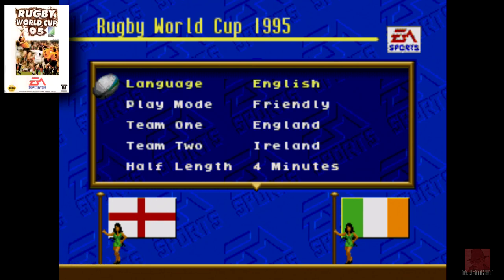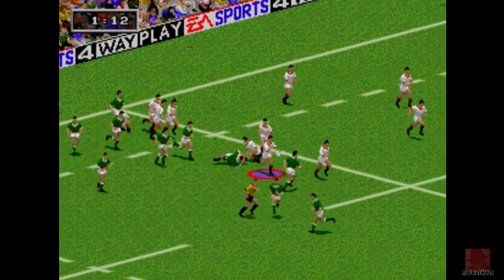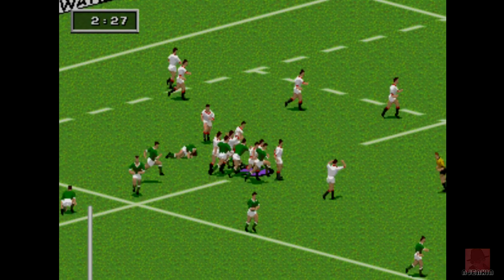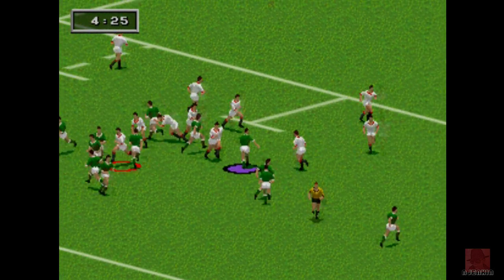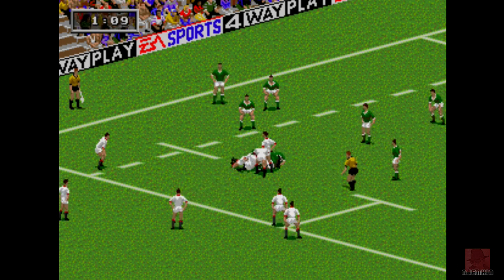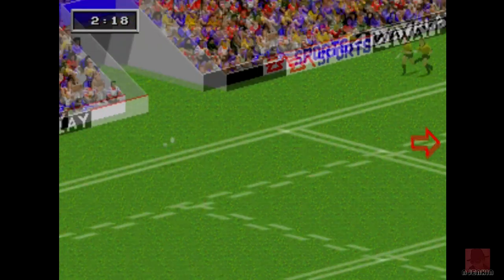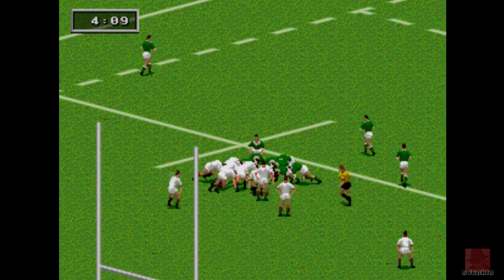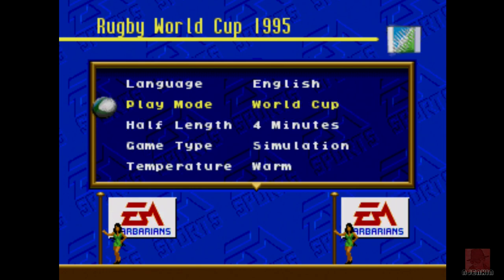Rugby World Cup '95 - SEGA Genesis / Mega Drive - with Commentary !!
RUGBY WORLD CUP '95 - on the SEGA Genesis / Mega Drive. Published by EA in 1994. Electronic Art's first attempt at a Rugby Simulation. Uses the FIFA engine of the time.